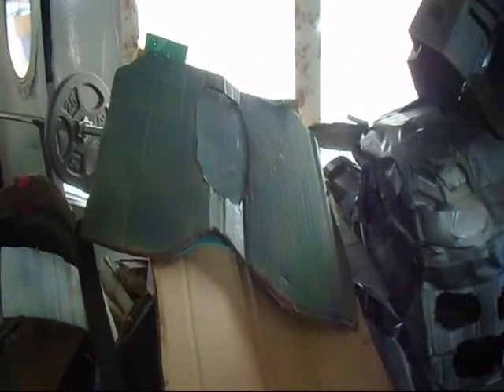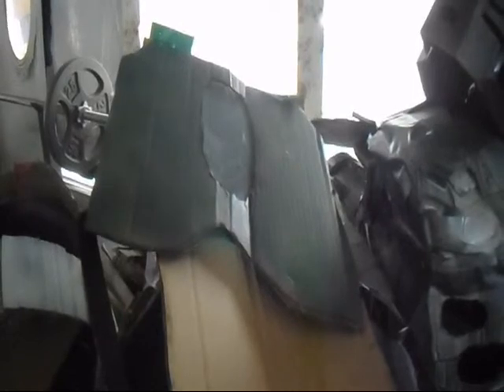homemade mortal kombat cosplays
i have finaly made mk's 1995's scorpion sub zero and reptile cosplays
and the mortal kombat annihilation design of cyber reptile

please help me get to those awesome milestones
we can all win if we work as a team  :)

pleace join  me on you now and let us chat :)

please join me on google and enjoy commenting on my blogs on blogger:)

for power ranger stuff espeically power rangers wrist espeically and
power coins